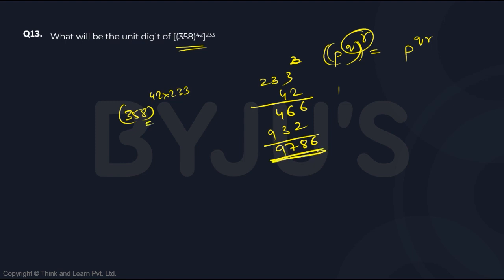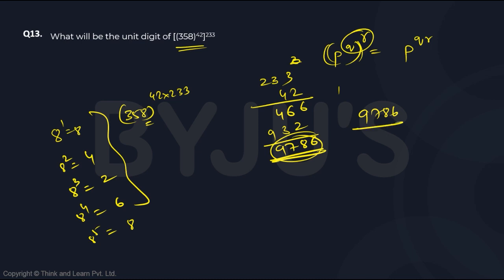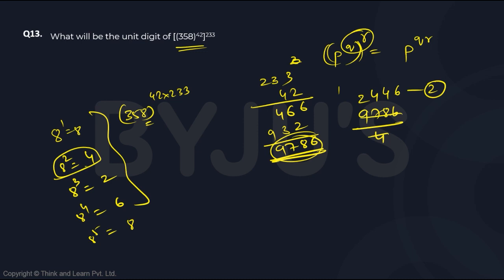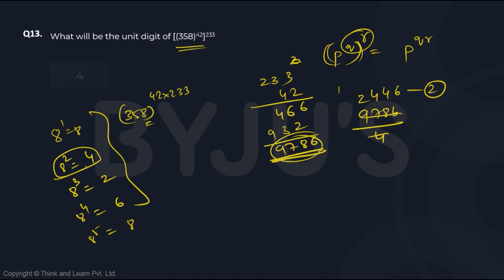CAT GNSSTHV565 CAT Mock 14 QA Q13